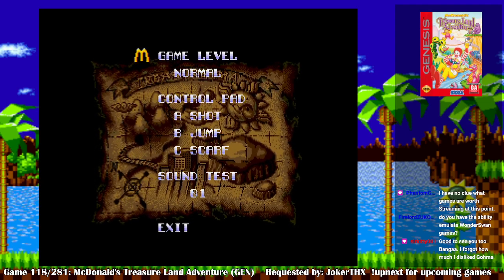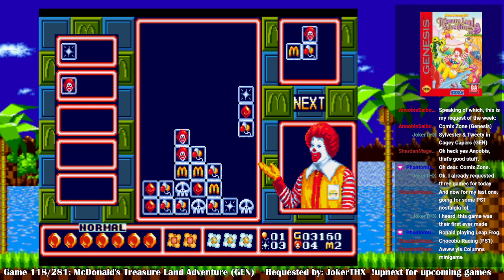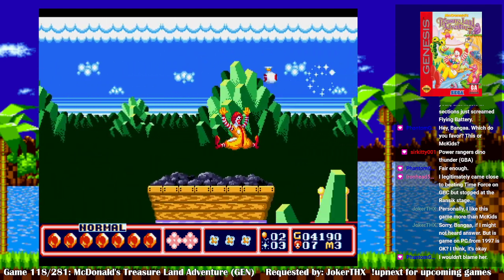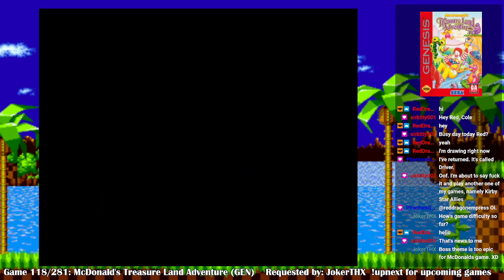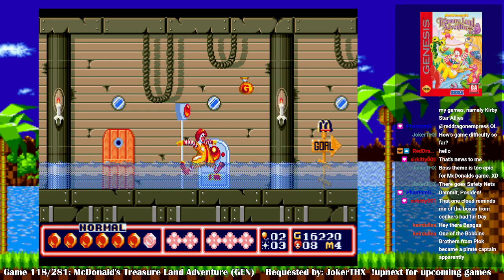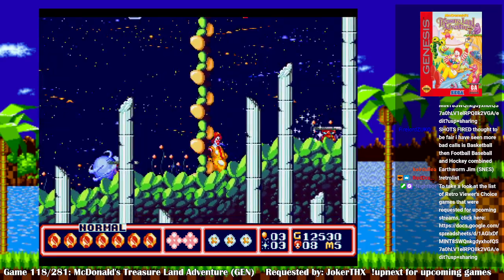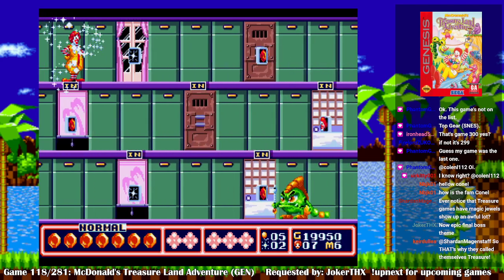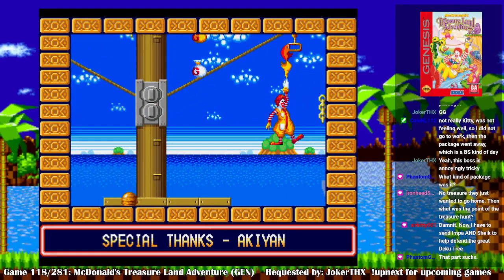Retro Viewer's Choice: Game #118 - McDonald's Treasure Land Adventure (GEN)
Part of the Retro Viewer's Choice series.  A series of games where viewers on Twitch can request games for me to play.  Not every game is intended to be played from start to finish, so a few of these will not be beaten.

Streamed on March 20, 2023.